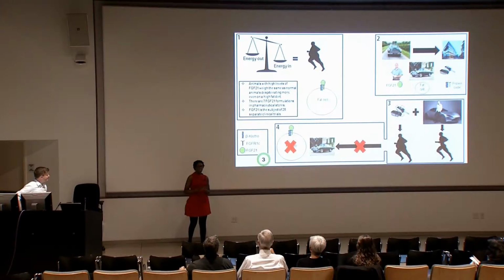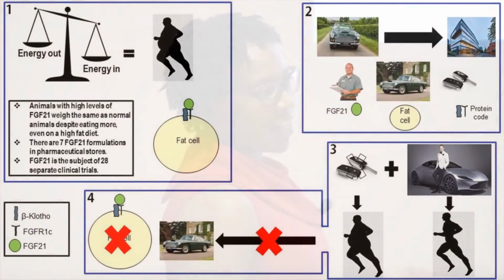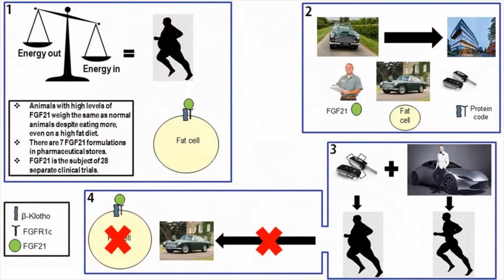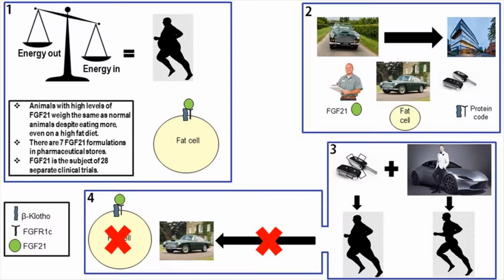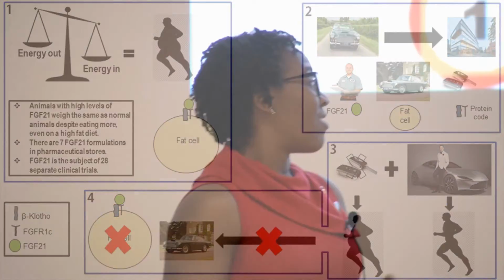University of Iowa 3MT People's Choice - Magdalene Ameka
Lose the Weight by Ignoring the Fat.

A third year graduate student in the lab of Dr Matthew Potthoff in Pharmacology, Magdalene Ameka came to the US from Kenya in 2006. She received her Bachelors' degree from the University of Houston in 2009 in biochemistry and biophysical sciences. Currently she is working to understand how the liver derived hormone Fibroblast Growth Factor 21 (FGF21) regulates energy homeostasis. In whatever free time grad school allows me, she likes to be outdoors enjoying good food, good wine and good music.